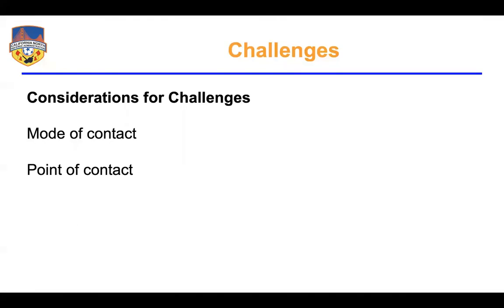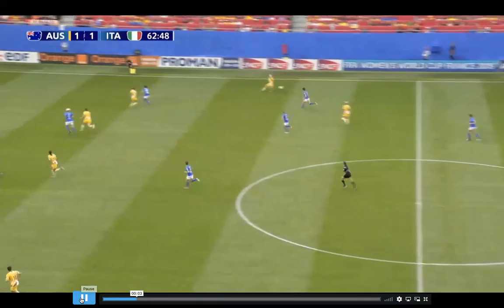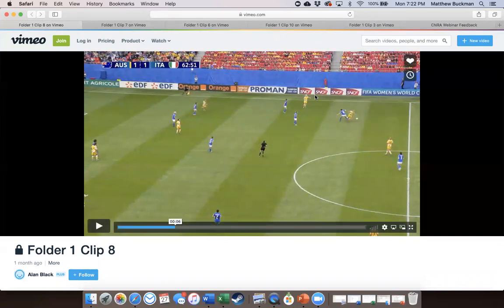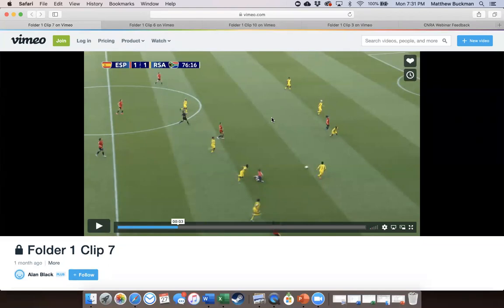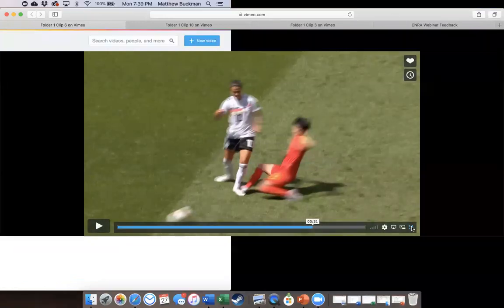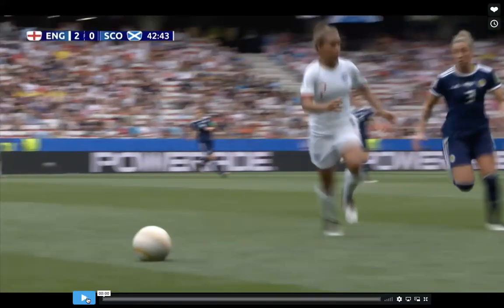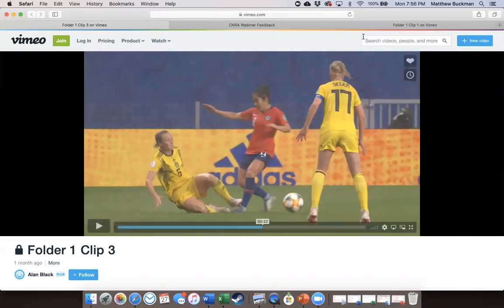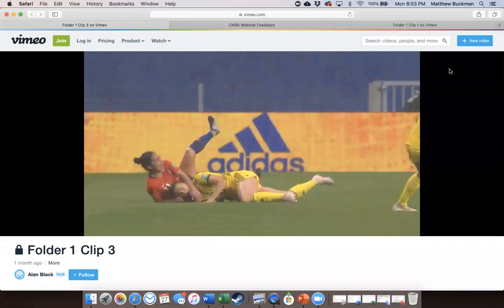Grassroots 4 27 20 Challenges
Challenges - CNRA Webinars